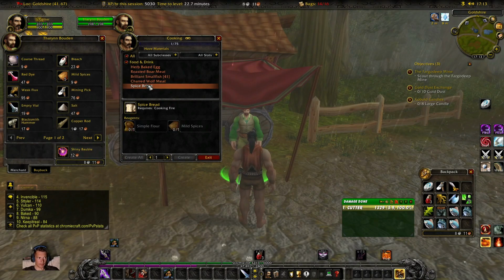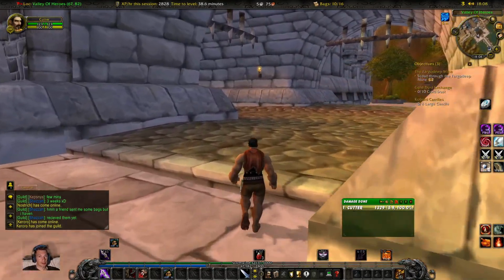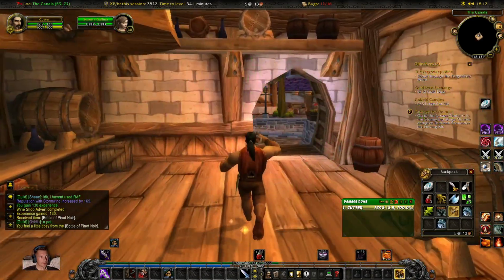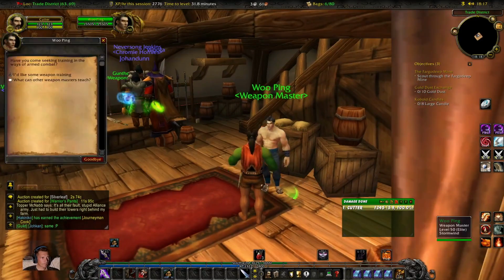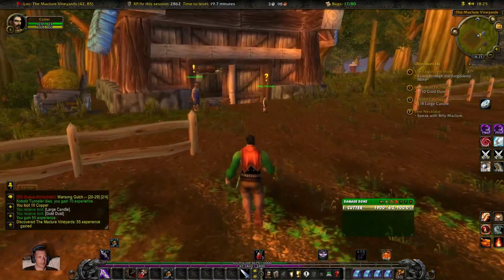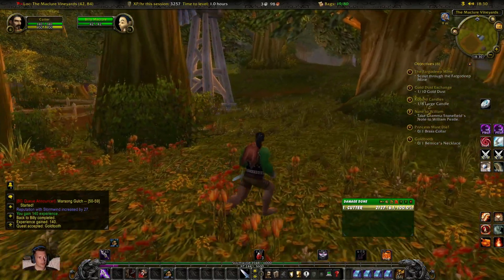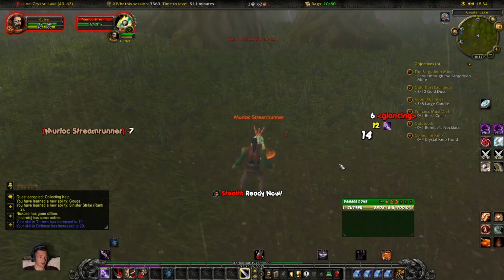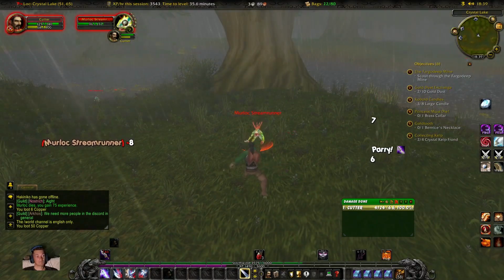Part 2 | CHROMIECRAFT: A Wrath of the Lich King Private Server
This is a run through Chromiecraft's private WOTLK server as a Human Rogue, Enjoy :D

About ChromieCraft

ChromieCraft is a Blizzlike 3.3.5 PvE server unlike anything we've played on before.

This server is powered by AzerothCore for the AzerothCore community.

Key Features
-3.3.5 Wrath of the Lich King Server.
-Open-source development.
-NO-PROFIT: 100% of donations will be re-invested in: development, host & advertisements cost.
-Friendly and Welcoming Community.
-Blizzlike Rates and Progression.
-Staggered Release of Raid Tiers/Level Caps.
-RP-PvE Focus + PvP Twink Opportunities.
-No Pay-to-Win Mechanics

The Progression
The content is released in steps, with the level cap starting at 19, then 29, 39, etc. The current level cap is set to 59 so hopefully some raiding soon.

If you're interested checking out an awesome Mage run through Chromiecraft then pls check out Yuulo at his channel:

For those of you that are interested in trying it out for yourselves:

Here is a list of the addons, I currently have running:

Atlas
Auctionator
Crap Away!
Gearscore
MikScrollingBattleText
Peggle
Postal
Quartz
Recount
Titan Panel

This video was edited with Wondershare Filmora.